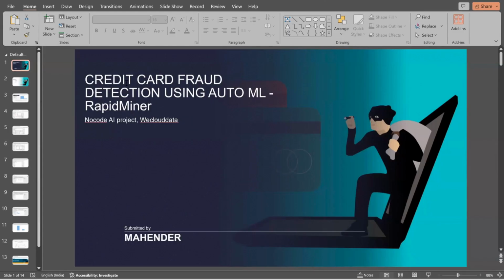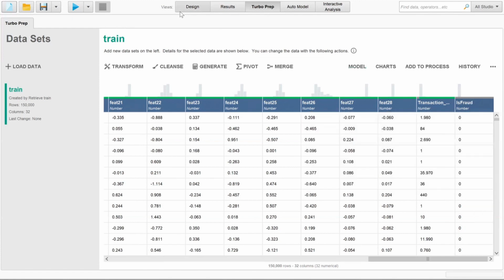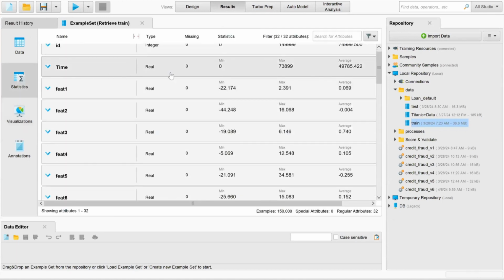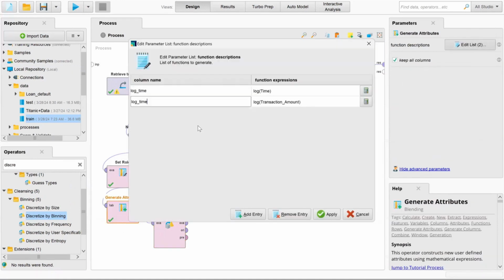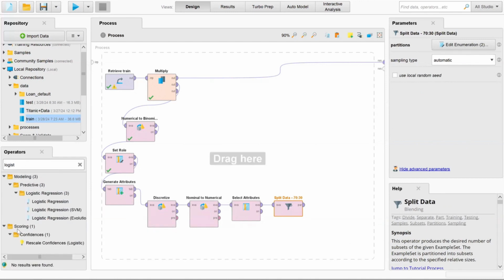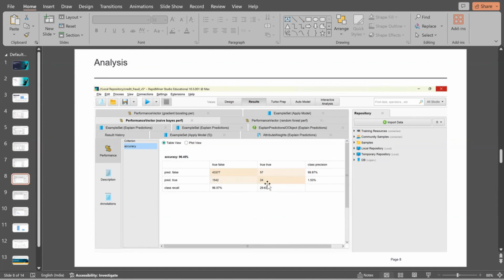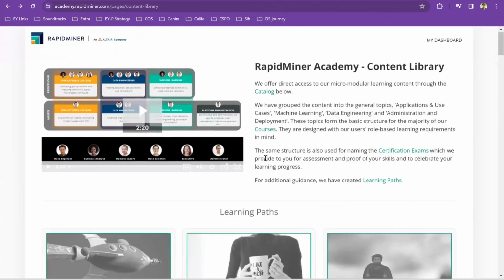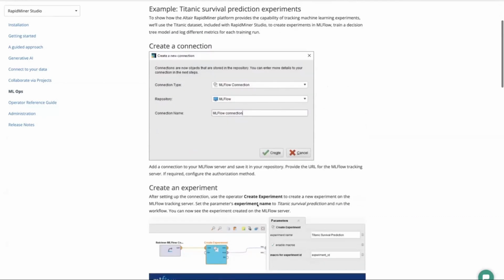Generative AI & NoCode Course: RapidMiner by Mahender